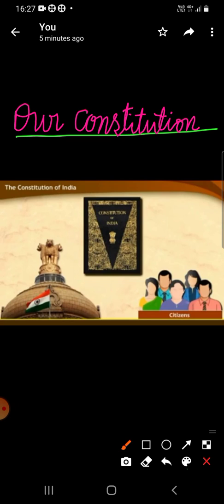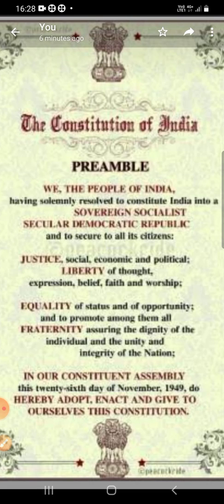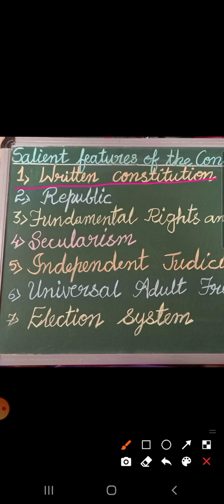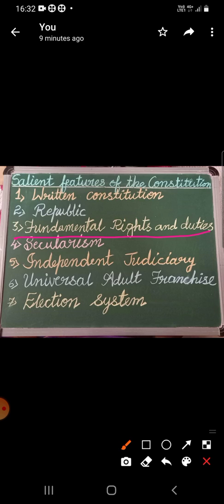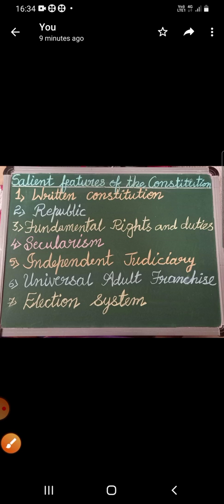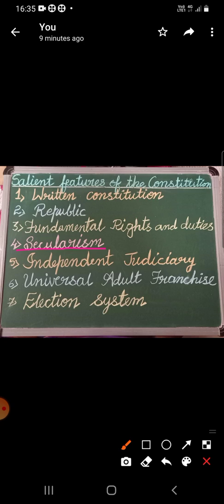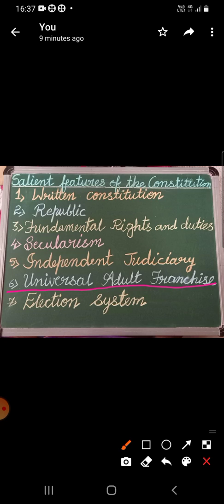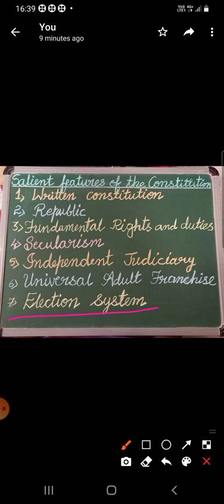Our Constitution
Date:24/8/21
Class:Vll
Subject:Social Science